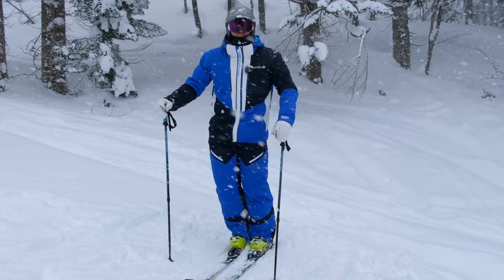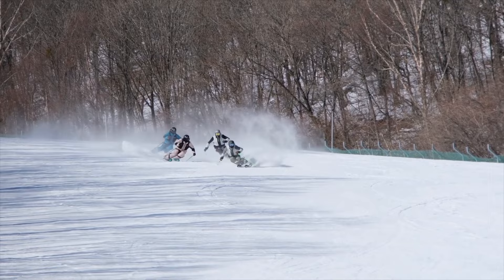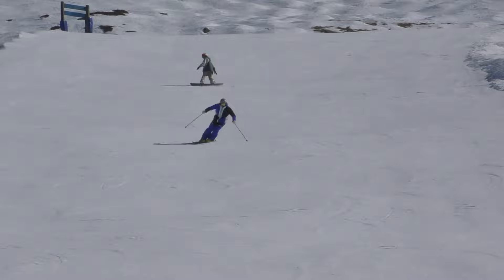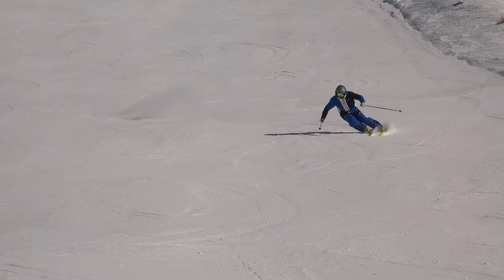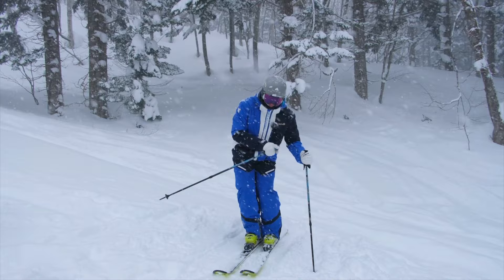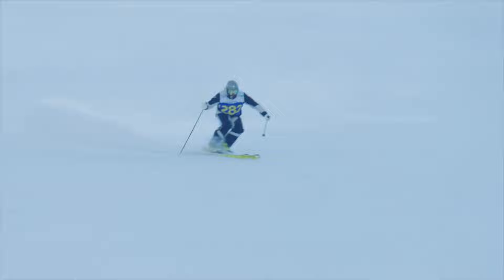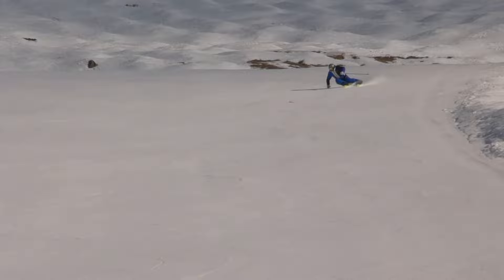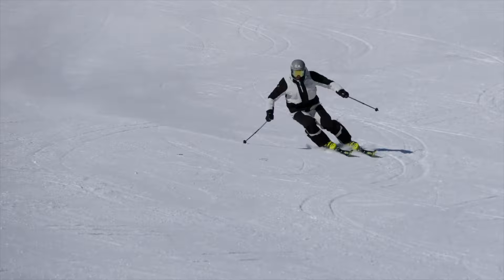How to Ski - Using Poles Properly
This instructional video is all about how to use your ski poles properly! Any skier will get something from this video, as it covers pole swing and touch basics and some advanced tips.

If you enjoy and appreciate the content I put up, you can show your support and buy me a beer

For more great online ski instructional content sign up to the all access pass @